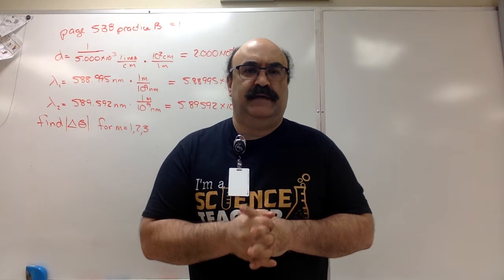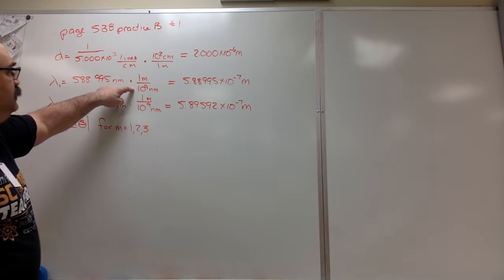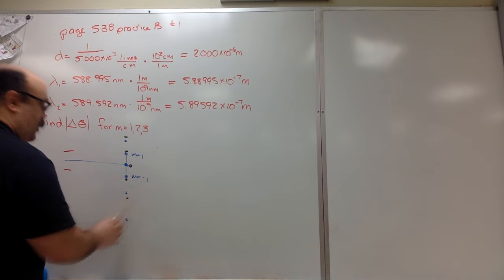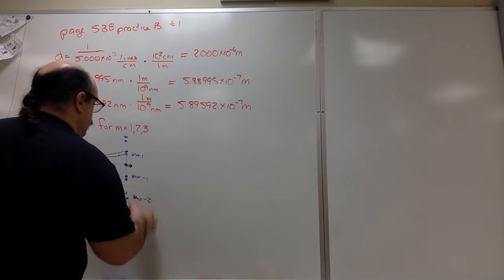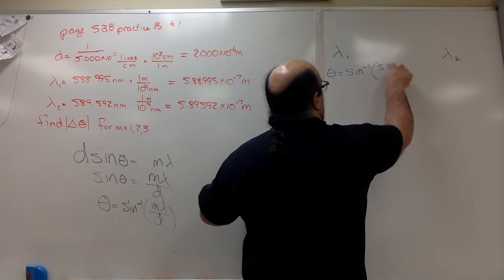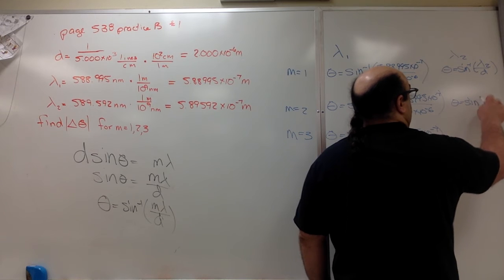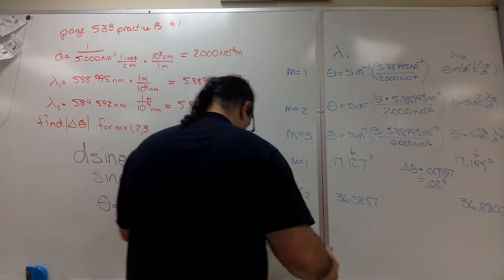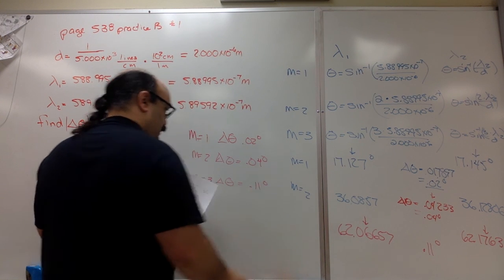diffraction page 538 practice b #1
solving a diffraction problem